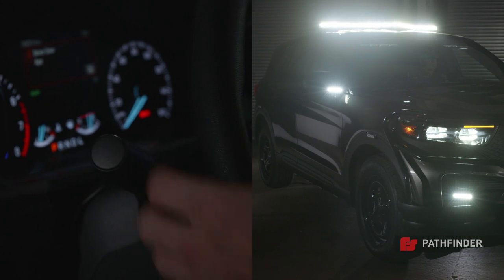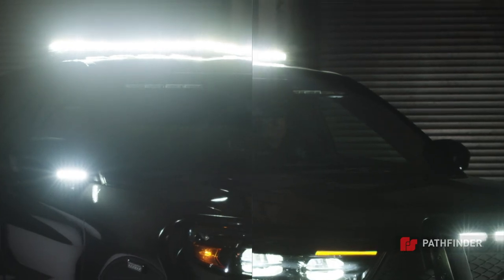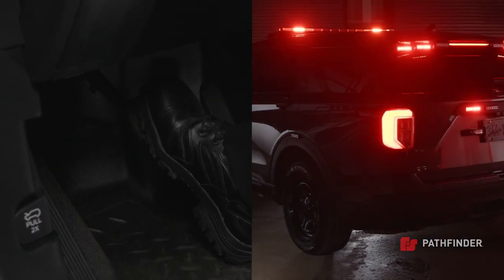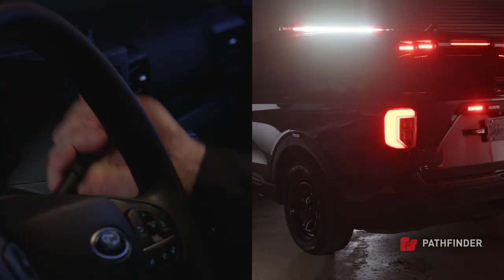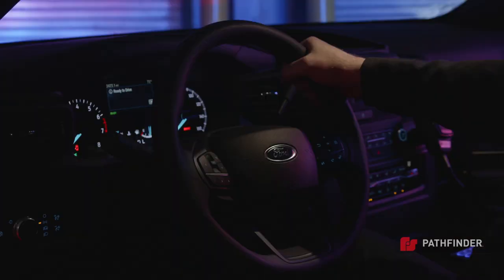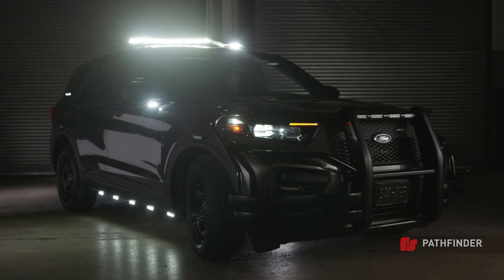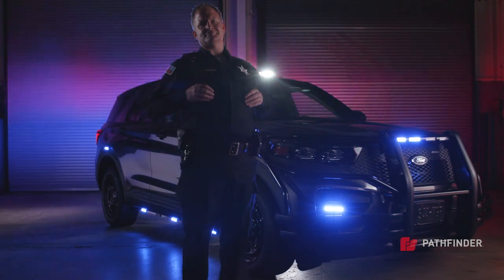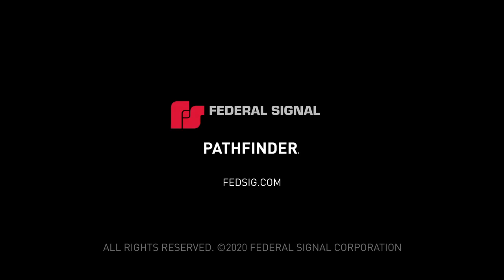Federal Signal Pathfinder OBD Integration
Pathfinder® custom programs lights and sirens to reduce tactical steps and improve officer safety. Pathfinder works with your police car’s OBD system allowing officers to focus on the task at hand. Customize Pathfinder to meet the specific needs of your fleet with Federal Signal’s Convergence Network Configuration.

Check out the key benefits of Pathfinder’s OBD integration.